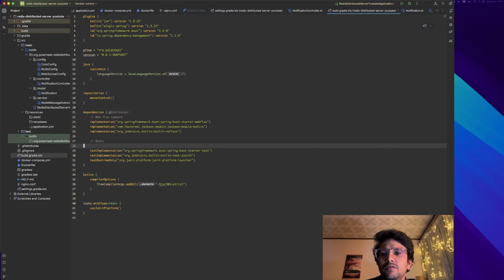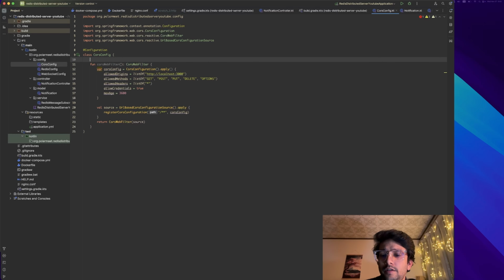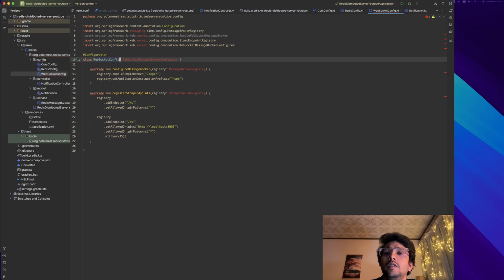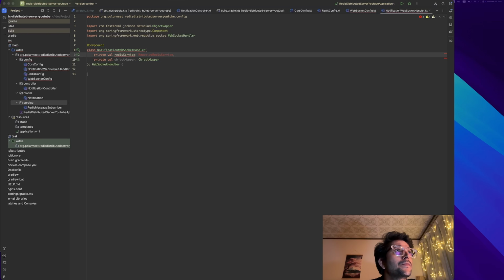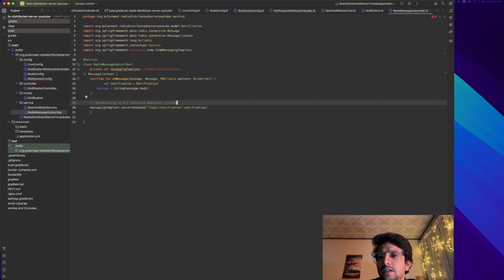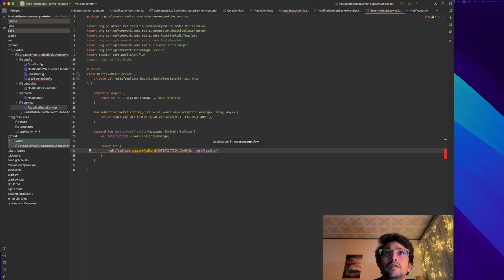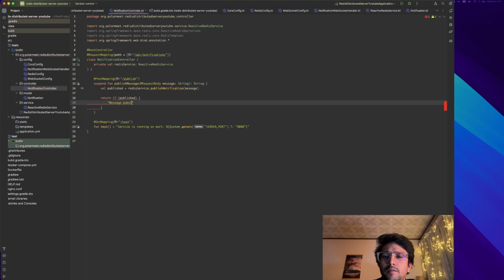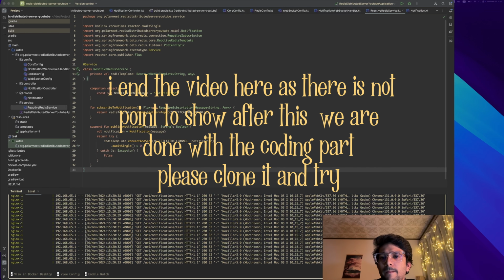Let's Build Distributed Server with Redis PubSub and SpringBoot and Kotlin/Java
My Another Channel for Cinematic short films -
(With this video you can go to the channel)

Several months ago i started a series 'Coding my own tech startup' but i had to stop the series then in india but now i am going to restart the series in Japan.

This time several things are changed like the tech stack, idea and theme of the series as well.

In this video I am going to add kotlin coroutines support and web flux support to enhance the performance of our distributed server.
If you have any question regarding this please feel free to make a comment.

I hope you will like, this video was just an update but in upcoming video i will try to give more improved content.